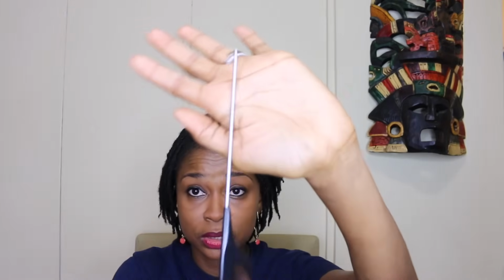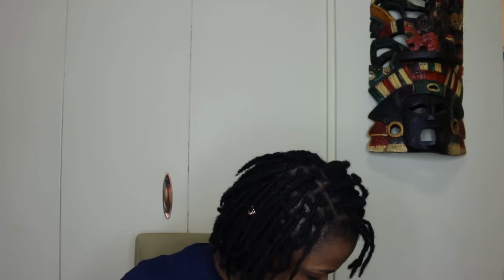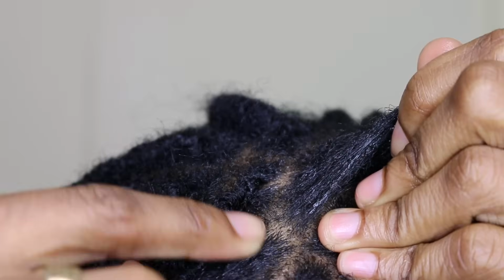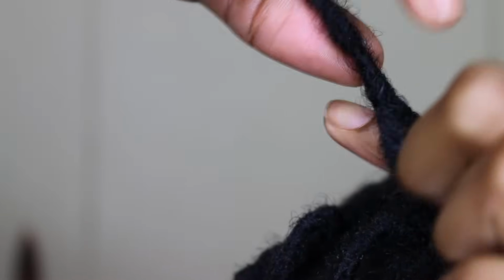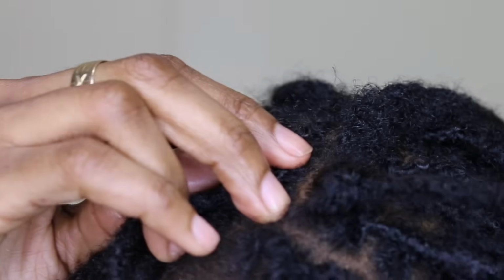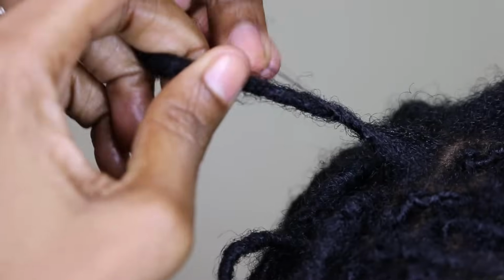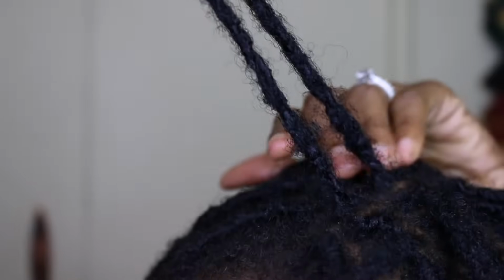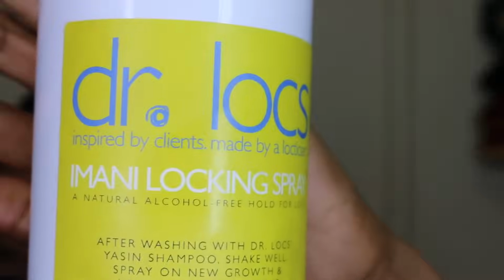How To Interlock Locs the RIGHT way!| Loc Maintenance with Amazing Locking Tool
InterlockingLocs Locs Interlocking Have you considered interlocking your locs? This video is about How I Interlock My Locs and illustrate the correct way to do it.

◾️ Interlocking Tools I Use ◾️
Dreadlocks Tool: Starting and Maintaining Your Locs Easy:
Tool I Use to Interlock my Locs/Dreads:
Locking Needle

- For DR LOCS Products - Use this link for extra discount off

Rose Water